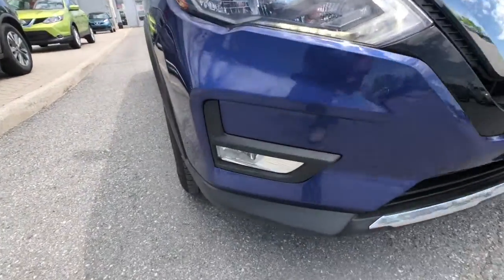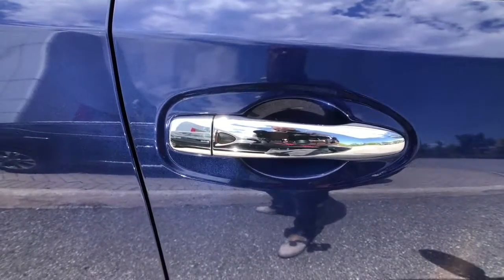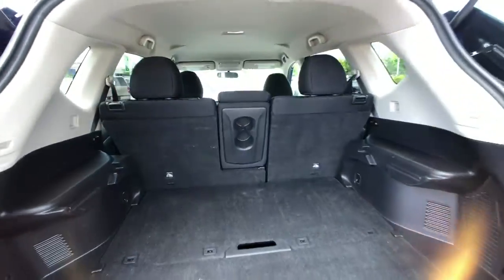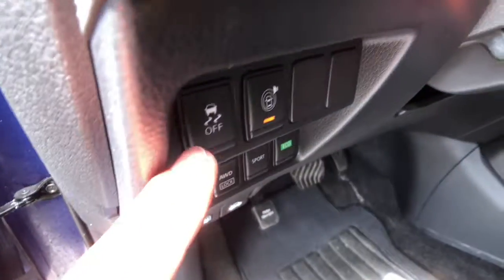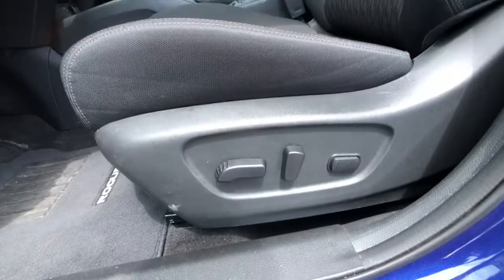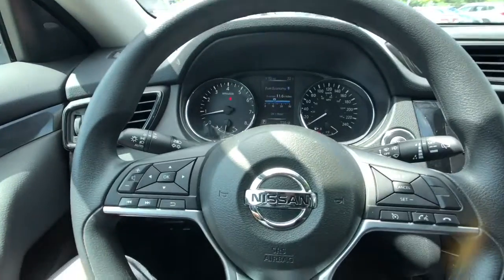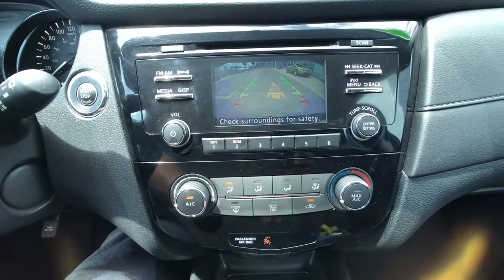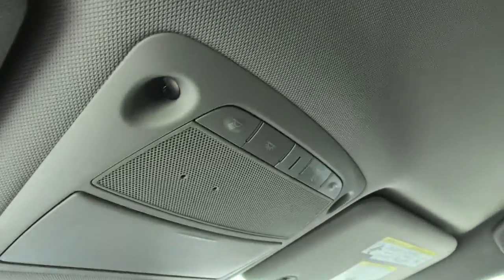2017 Nissan Rogue SV AWD - U854885 - Hunt Club Nissan - Ottawa, Ontario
Our Rogue SV AWD features, an Intelligent Key System w/Push Button Start, Power & Heated Seats, Rear View Camera, Bluetooth Hands-Free Phone, Cruise Control, CD/Mp3/Aux/Satellite Audio with 4.3-Inch LCD Display, 17-Inch Alloy Wheels, Fog Lights, and More!  Previous Daily Rental.

At Hunt Club Nissan we pride ourselves on customer satisfaction and courteous service providing market value pricing on each and every vehicle. This means that we have already done the research for you so you know with certainty that you are getting a great deal. All of our are pre-owned vehicles are priced aggressively, are fully reconditioned and go through a meticulous Used Vehicle Inspection. We provide full disclosure on all vehicles, and at your request we will provide CarProof vehicle history. Along with Nissan Canada Finance we are partnered with other financial institutions including: CIBC, ScotiaBank, RBC, TD, General Bank, and BMO. We are located at 275 West Hunt Club Rd. in Ottawa, Ontario.